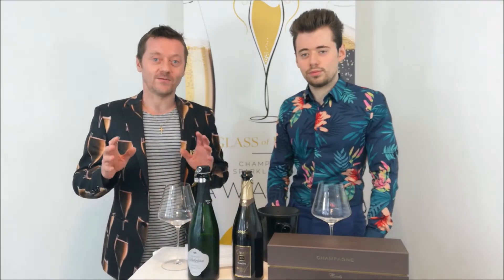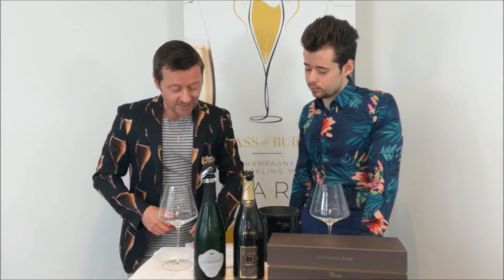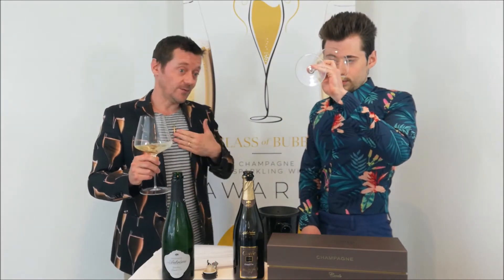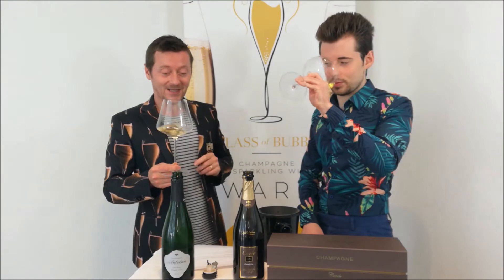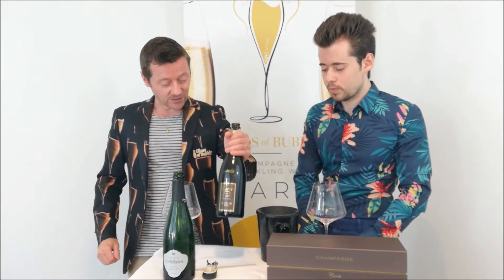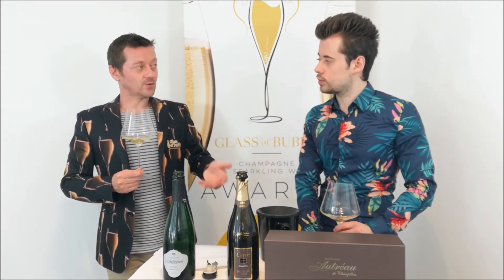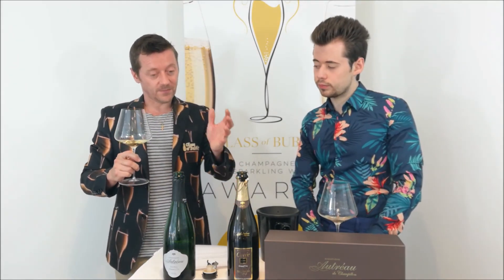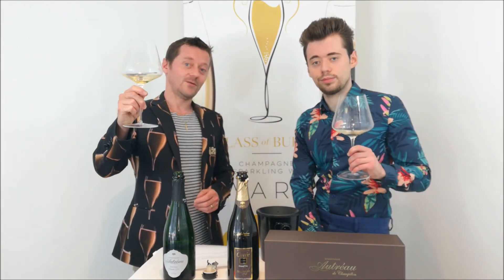Champagne Autréau de Champillon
We taste two cuveé from Champagne Autréau de Champillon and have a chat about the winery located just north of Epernay.